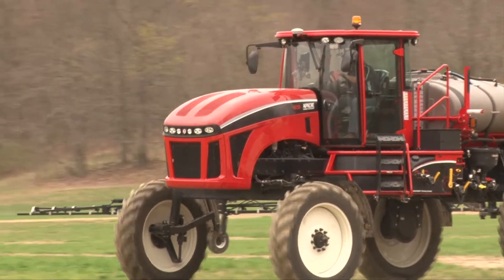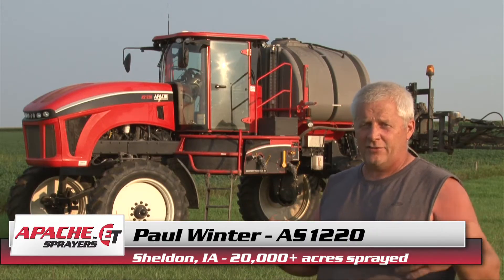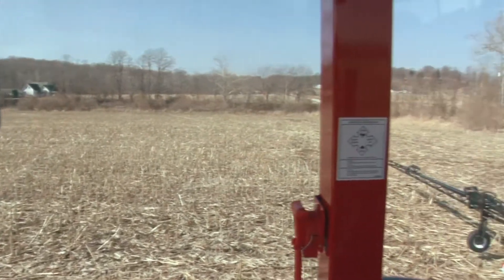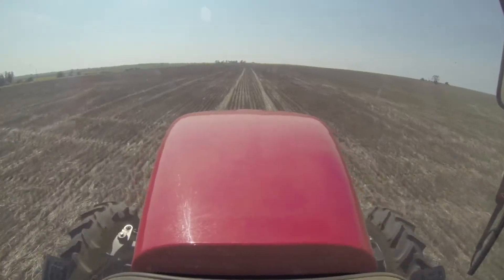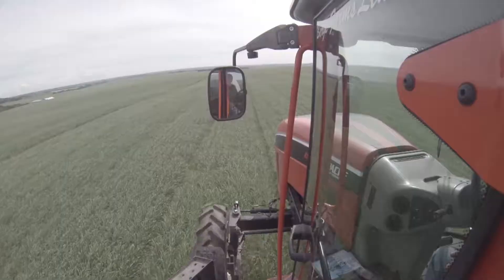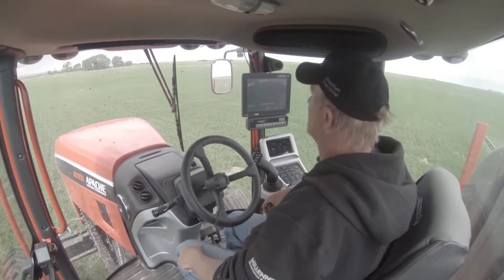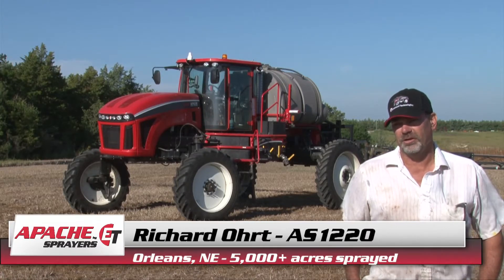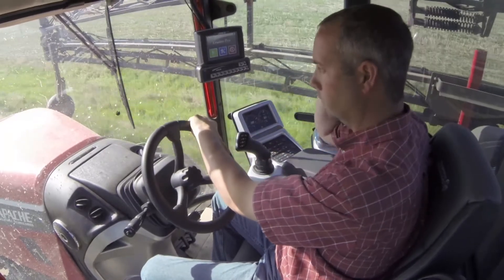Apache Sprayer: 360° Sight Line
See the whole field at all times with an Apache sprayer. A 360-degree view is made possible by more than 66 square feet of glass. A rearview camera and in-cab display help reduce operator fatigue.